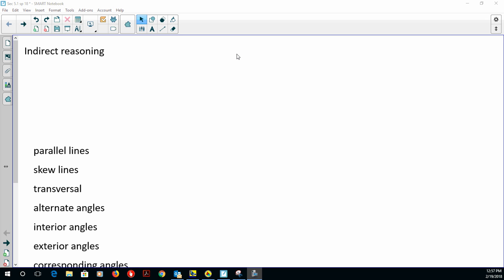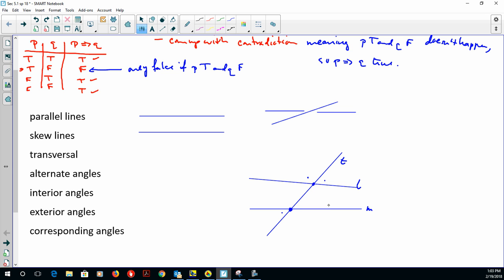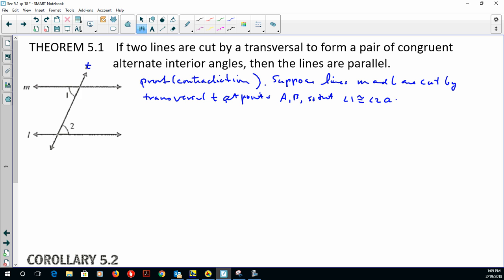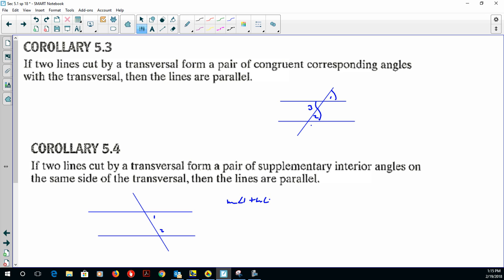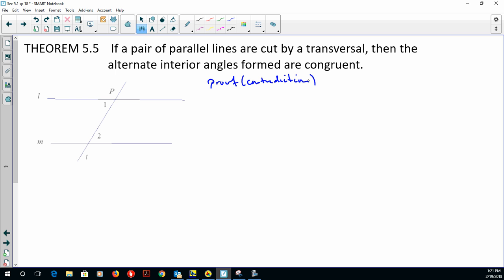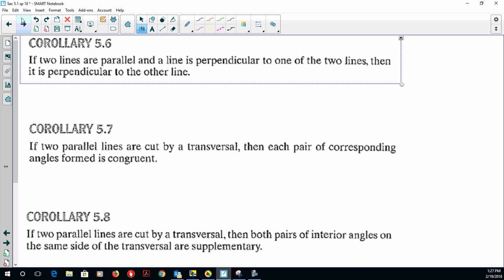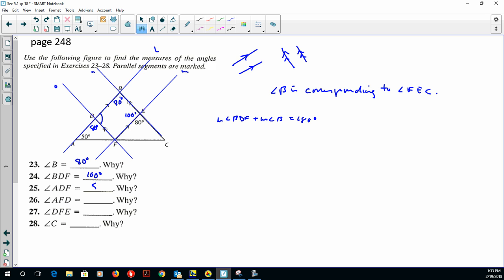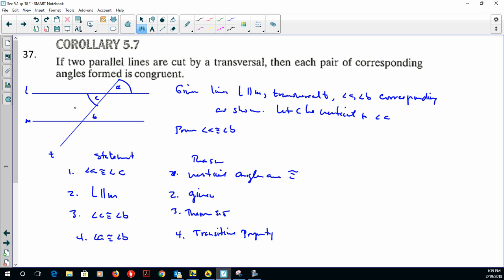Sec 5 1 sp 18